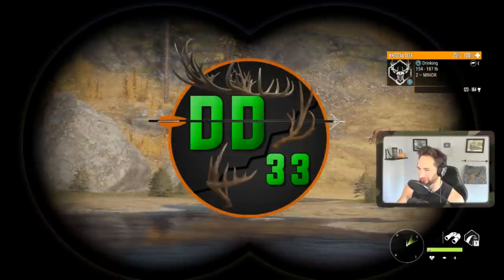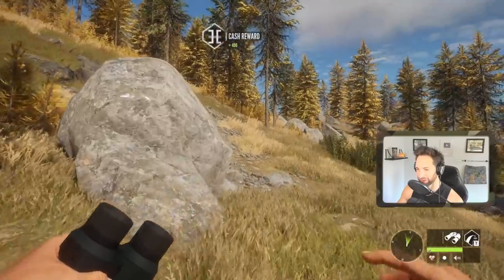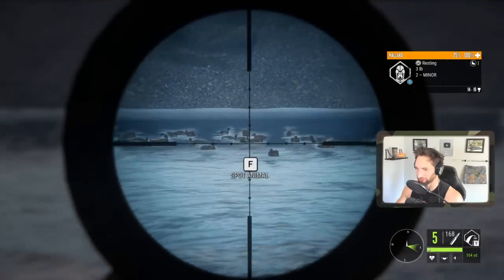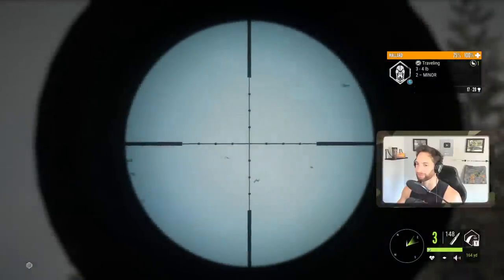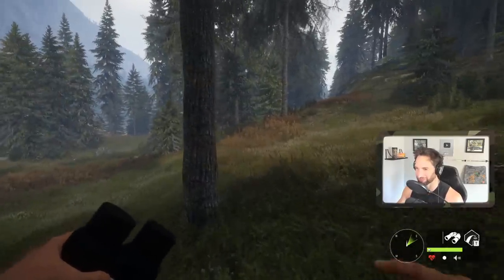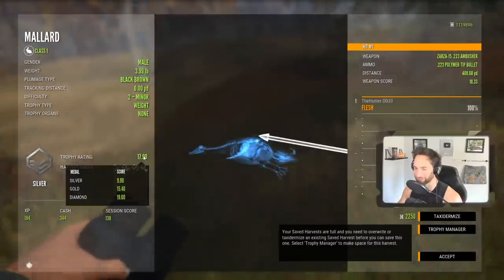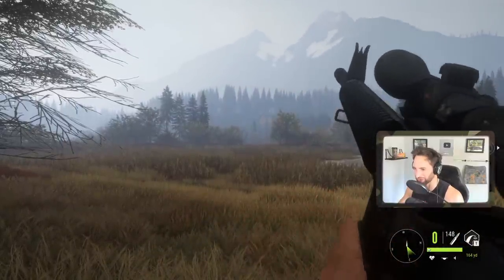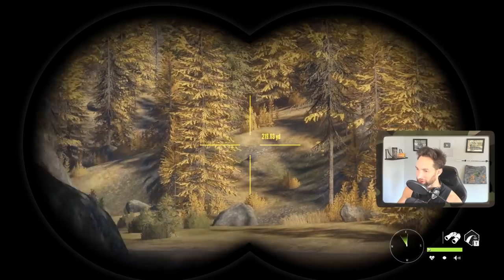What Animal Am I Most Excited About on The New Map?! Call Of The Wild